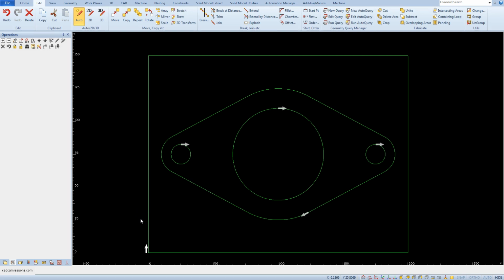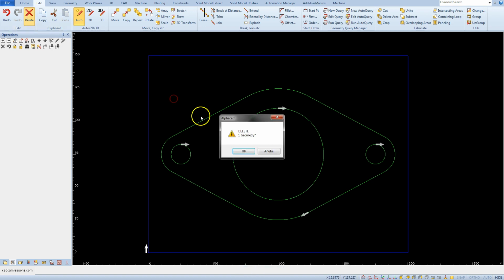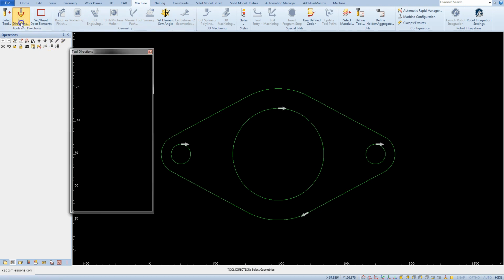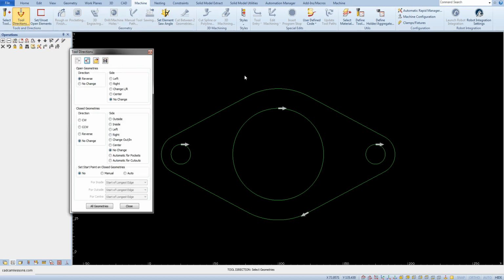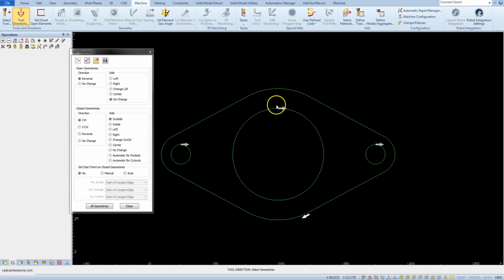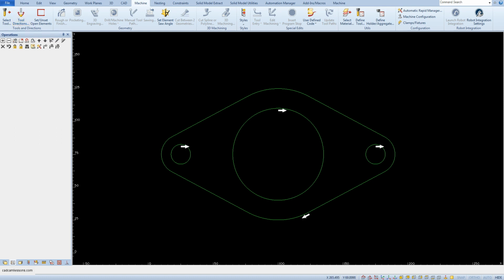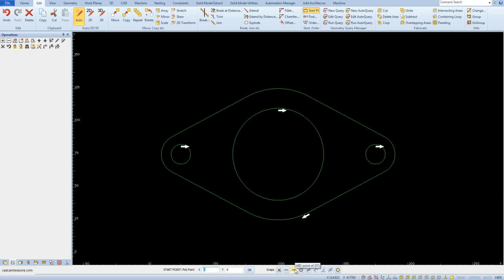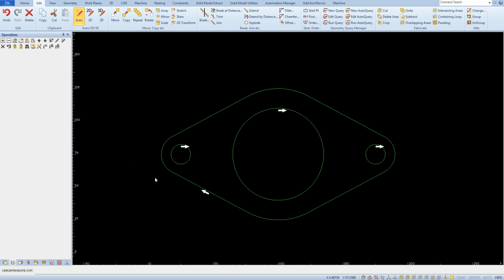Preparation for machining - Alphacam Tutorial - 017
Soon, we will start programming contour machining, but first a short preparation.

Alphacam Video Tutorial!